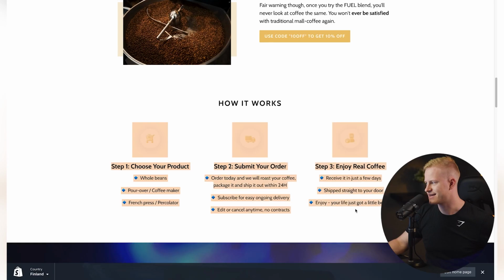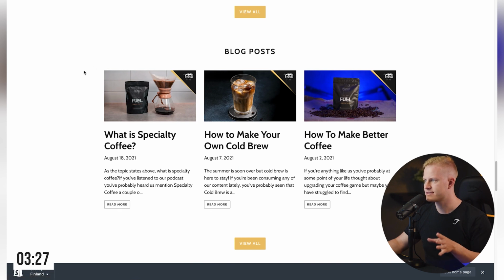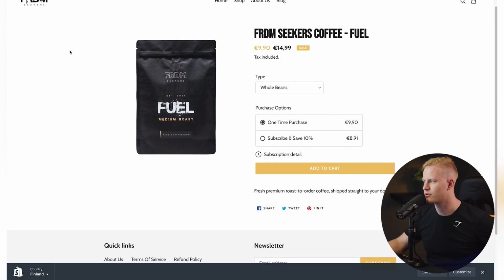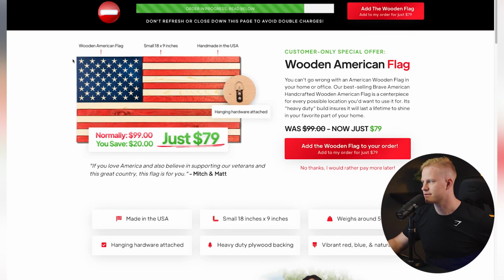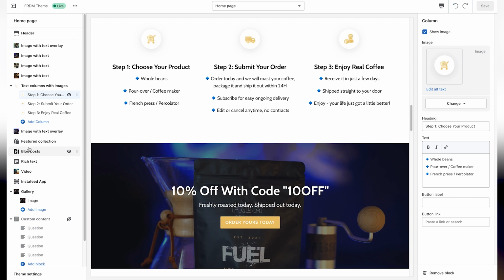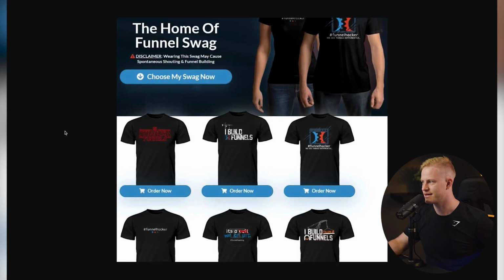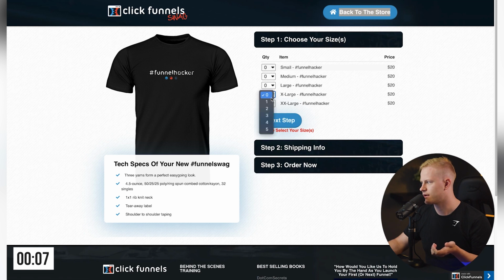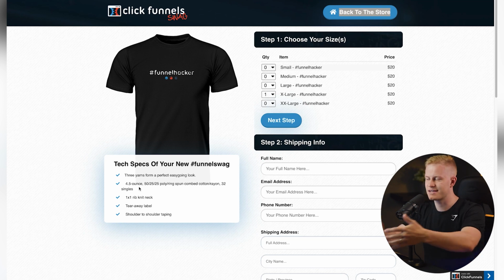Shopify vs Clickfunnels: DID I SWITCH?!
Shopify vs. Clickfunnels Comparison
- What's best for who
- Who's using BOTH
- Is Russell Brunson using Shopify?